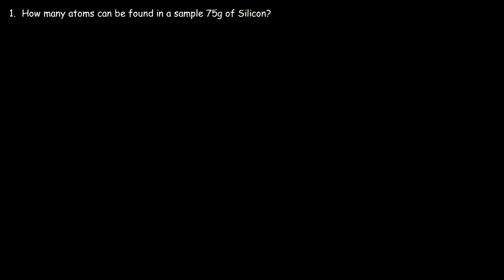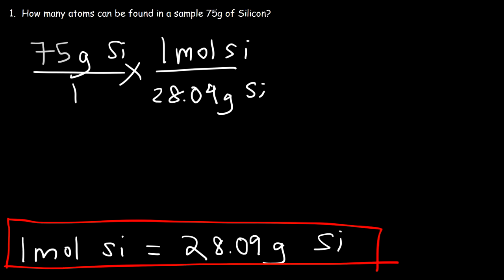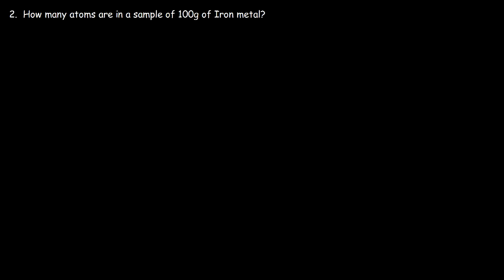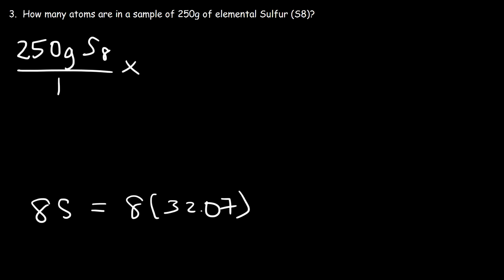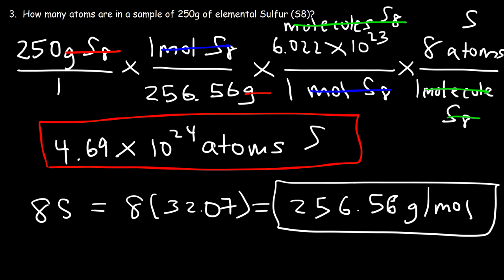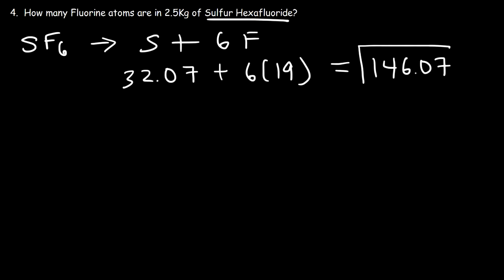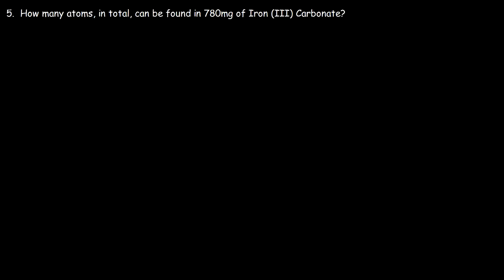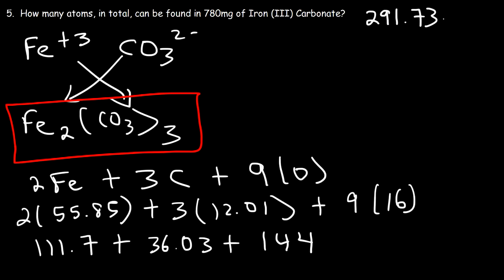How To Convert Grams to Atoms - THE EASY WAY!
This chemistry video tutorial explains the conversion process of grams to atoms which is useful in solving common stoichiometry practice problems.  This video contains plenty of examples of unit conversion and dimensional analysis problems.